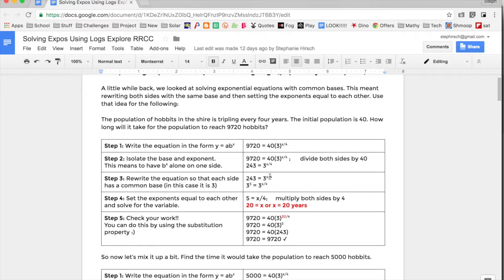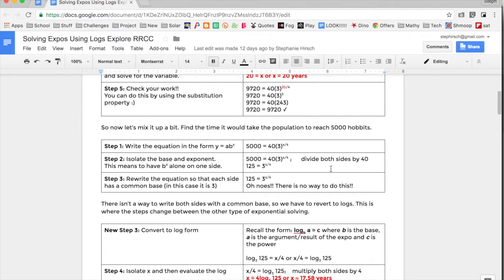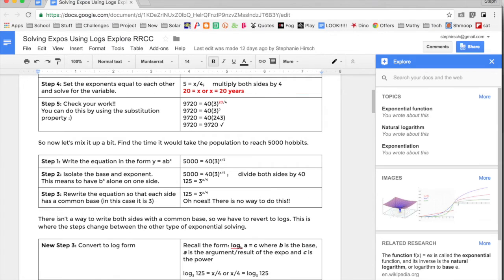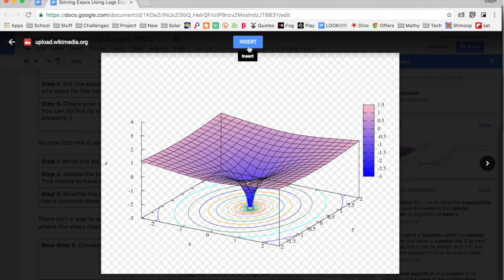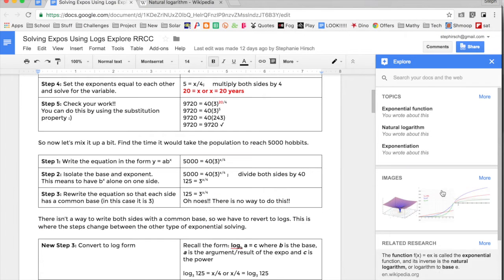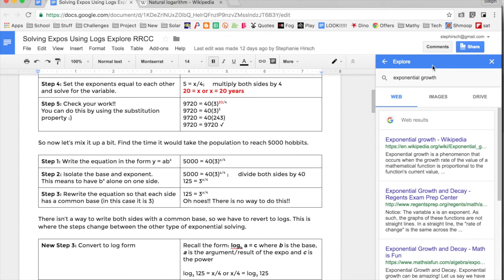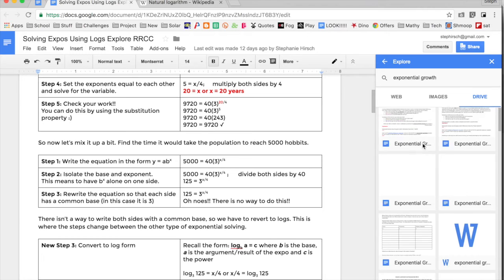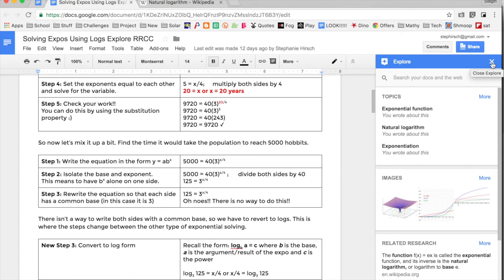Using the Explore Tool in Docs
This video shows how to use the Explore Tool in Google Docs.